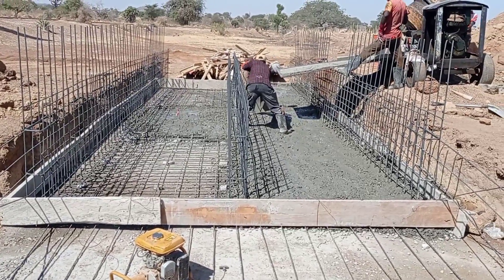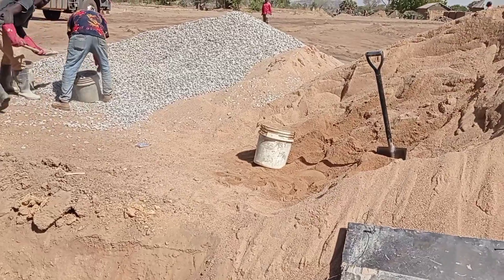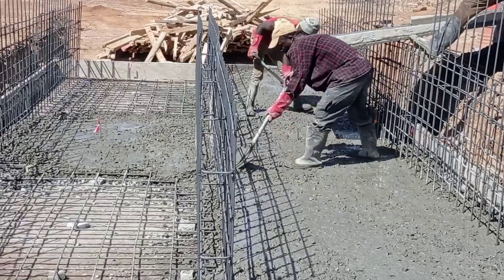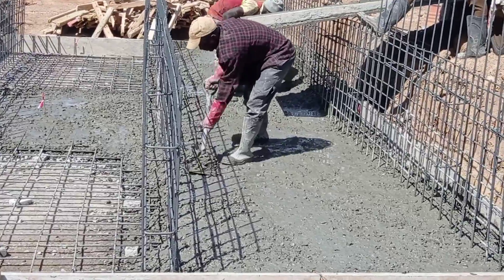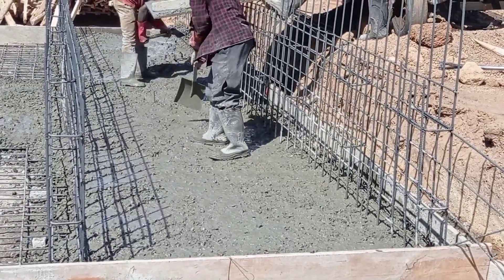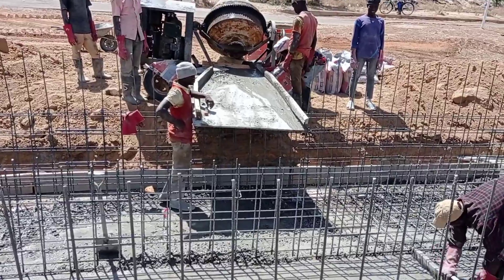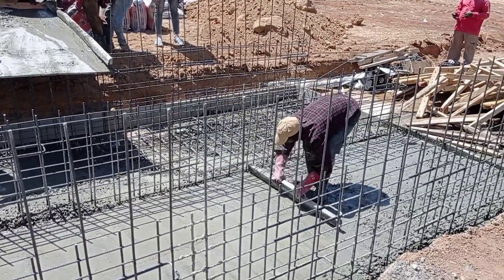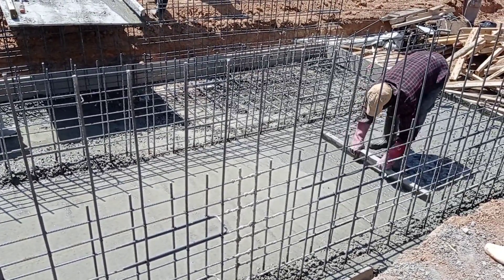Construction of Box Culvert | Reinforcement & Concrete Base details